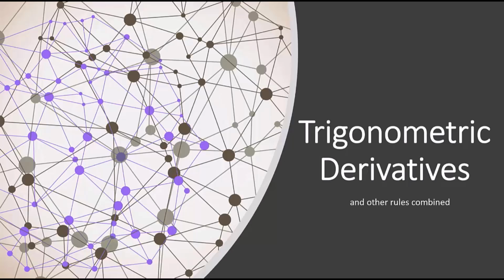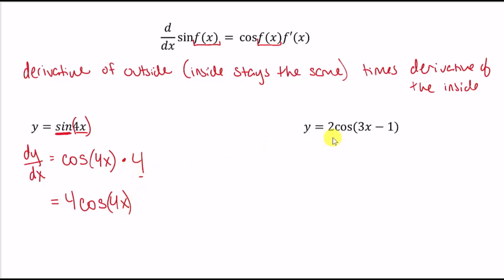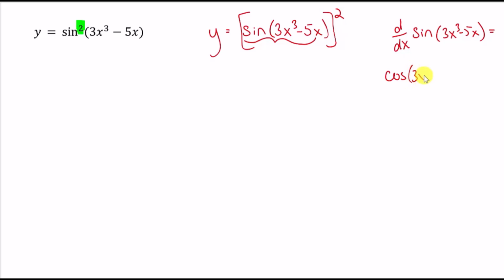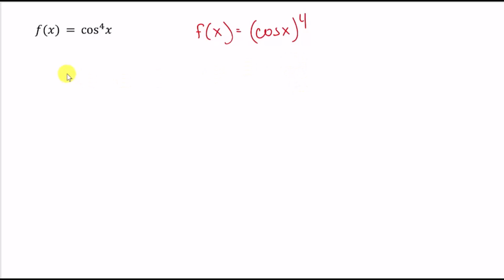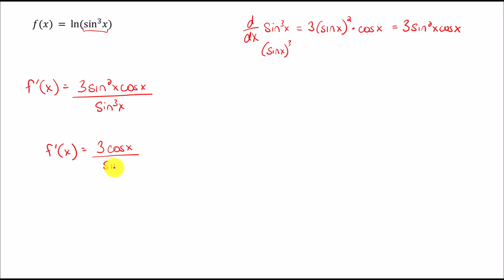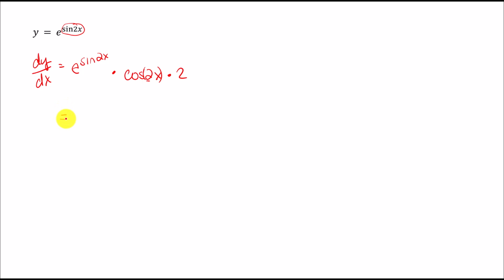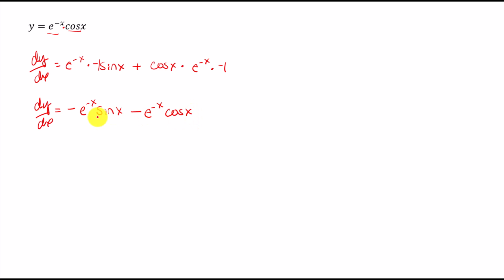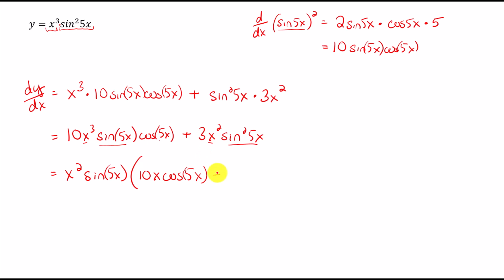Trig Derivatives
Find Derivative of Trigonometric Equations